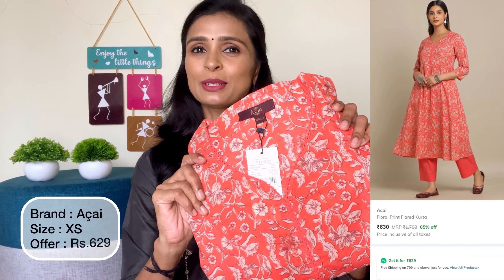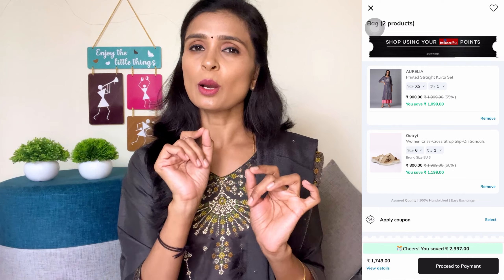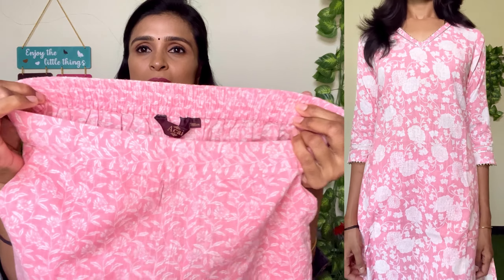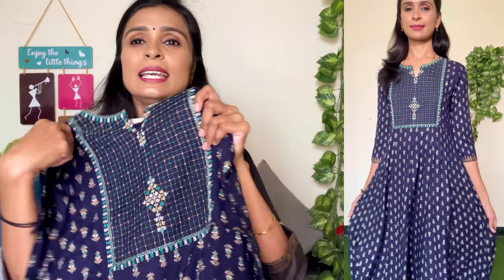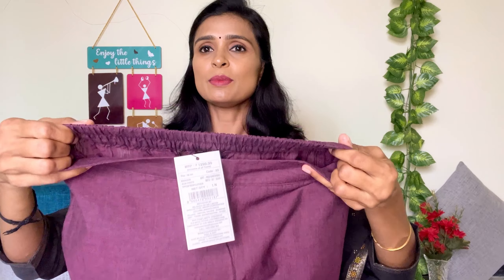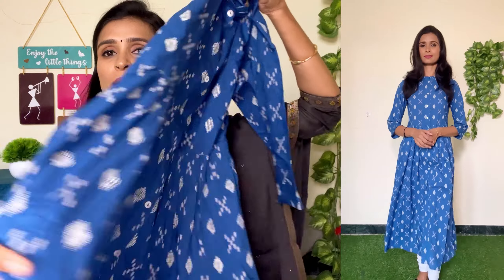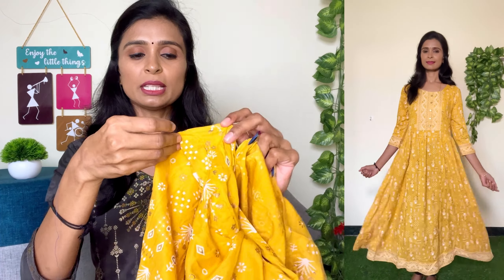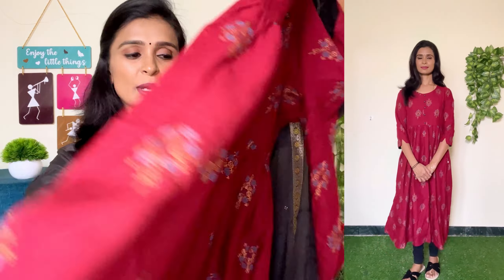Ajio Avaasa | Siyahi | Acai Kurtis & Kurta sets Haul in Tamil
Hi friends!!

🌺Measurements:
📌 My Height : 5'3" /161cm
📌 My Weight : 49Kg
📌 My kurti size: XS

with love,
Kavitha🥰

Ajio Avaasa & Siyahi Kurtis Haul in Tamil @Kavithasdiary